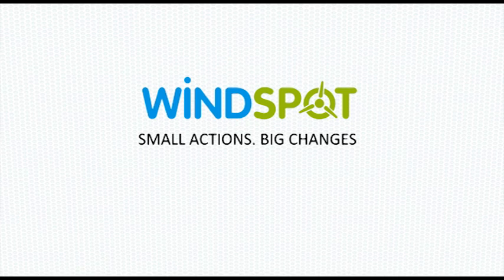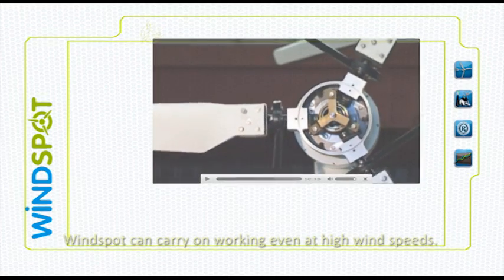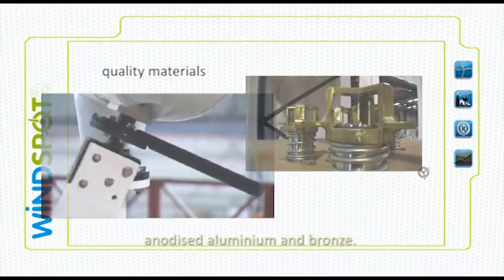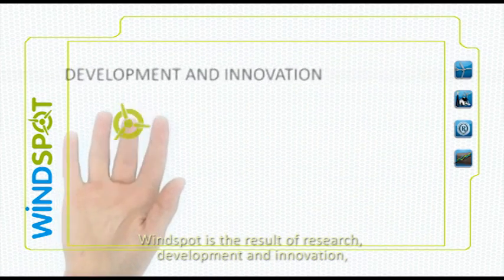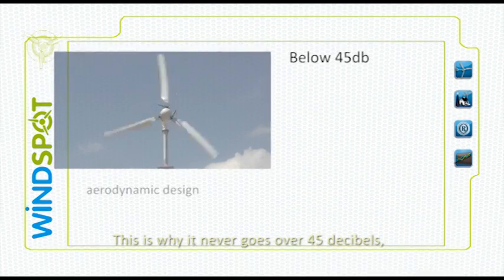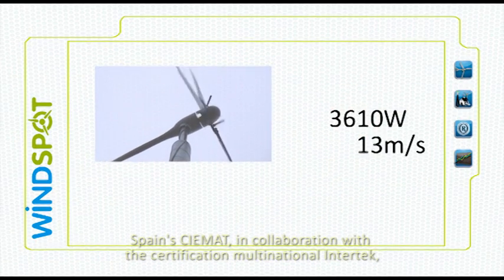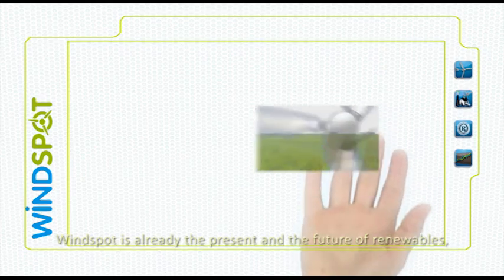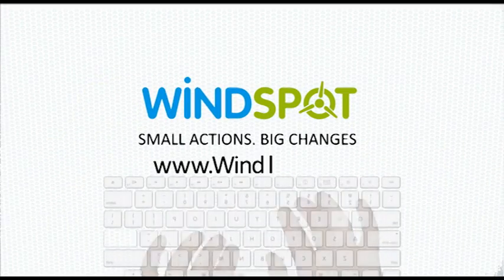Home Wind Turbine Windspot development and innovation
Small actions, big changes
Windspot is the result of research, development and innovation, the pillars of all of Sonkyo Energy's work. We carry out research into design and develop data acquisition and control systems.
Small actions can be taken without making a lot of noise, but this is where the major changes are made: Windspot works at low rpm and has a painstaking aerodynamic design. This is why it never goes over 45 decibels, which means less acoustic noise problems than other wind turbines.
Windspot easily complies with the most stringent quality standards and has obtained important certifications.
Windspot has undergone a wide range of tests by technology institutes, universities and agencies from all over the world: